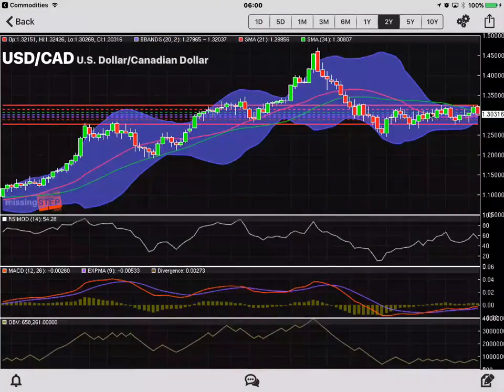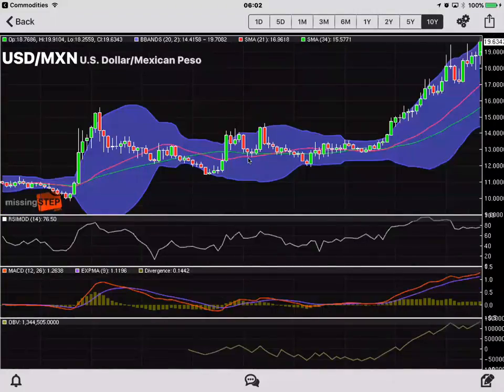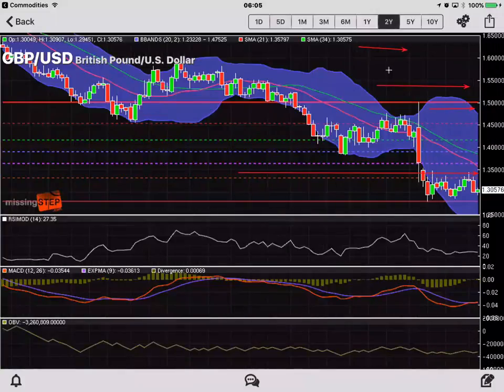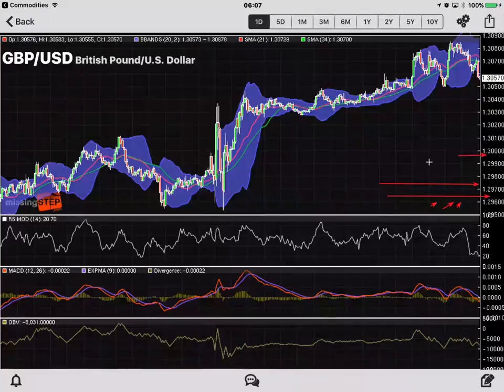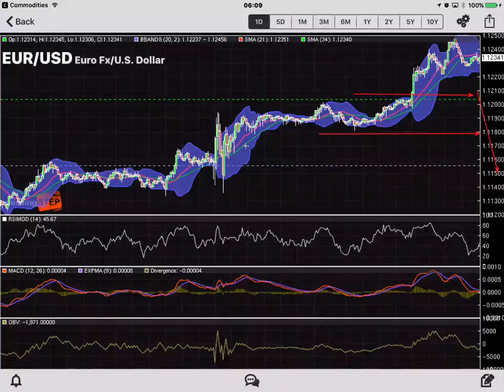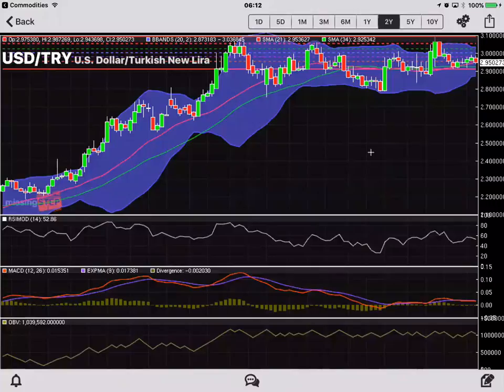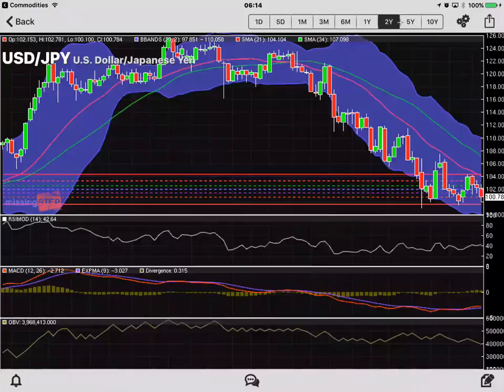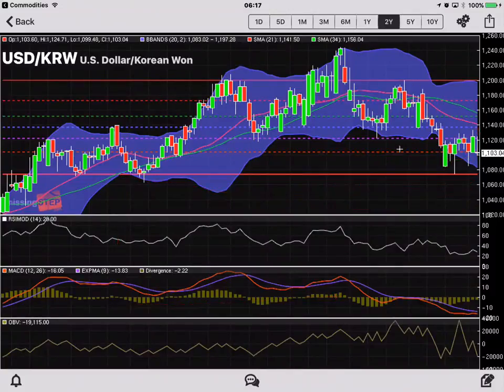Forex Review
A review of FOREX FOMC Day+1 after September FOMC Forecast -- Look for unwinding of Emerging Market currencies. Long Term Capital Misstep (LTCM) revisited?